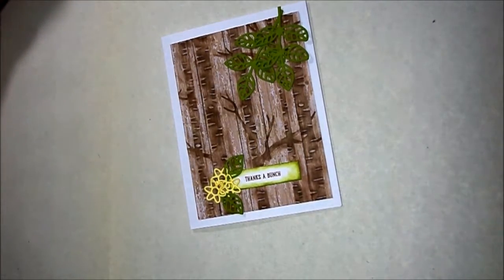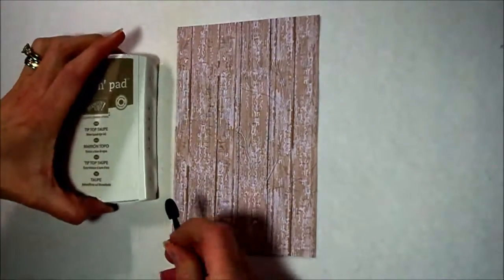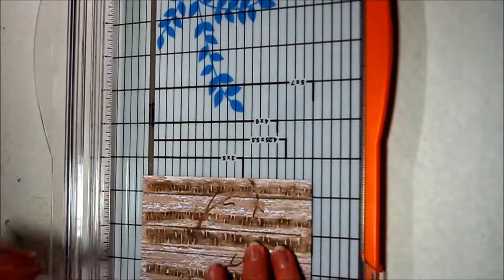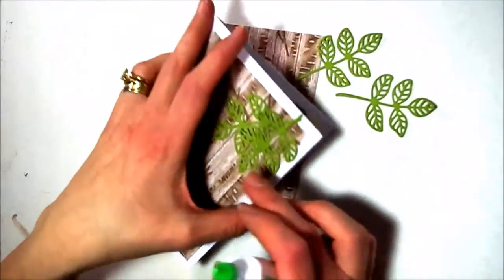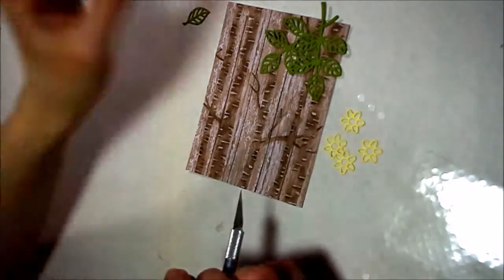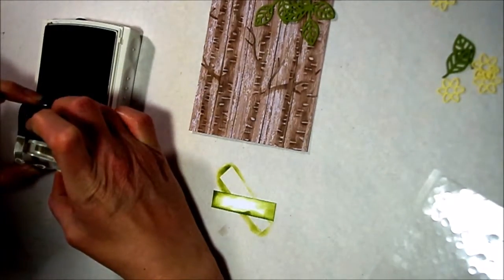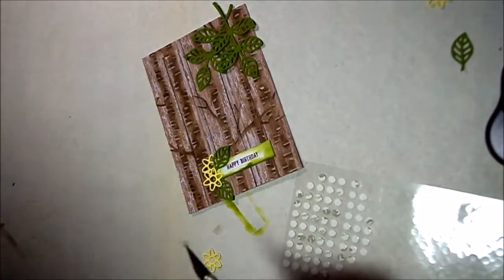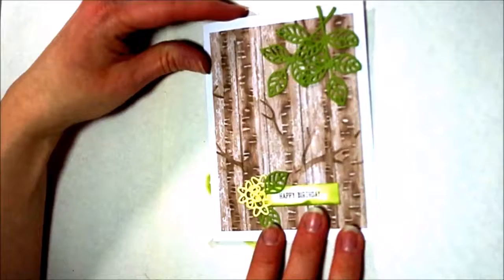Spring Woods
Spring is beautiful here and so here is some Spring in the woods for you...in card form!

for the latest host code (in the blog header and side bar) to add to your order, then click on SHOP to get your great Stampin' Up! products to help me make more videos like this... (ps. you will have to actually enter the code in your cart when checking out) THANK YOU!

Thanks for coming to Create with Me!